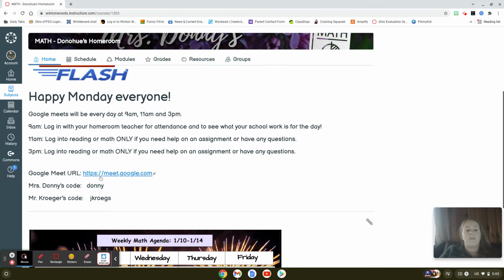Parent Video Week 19